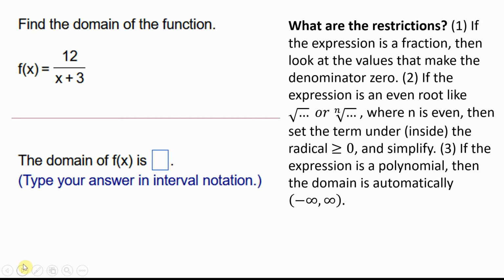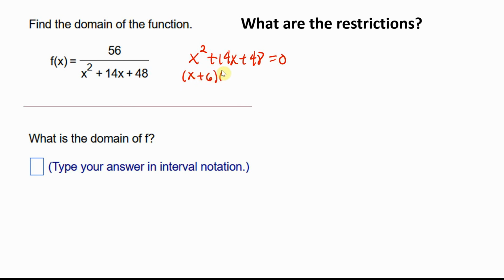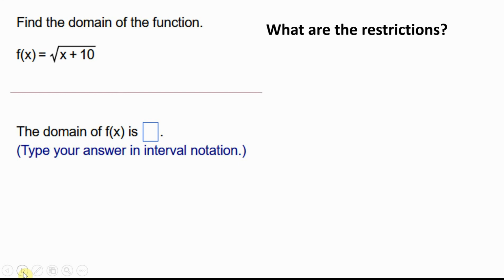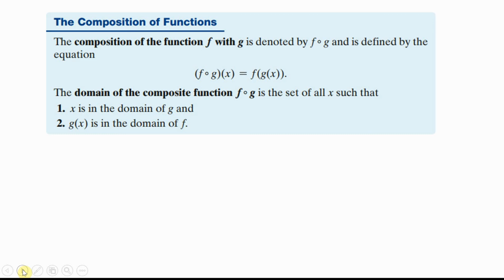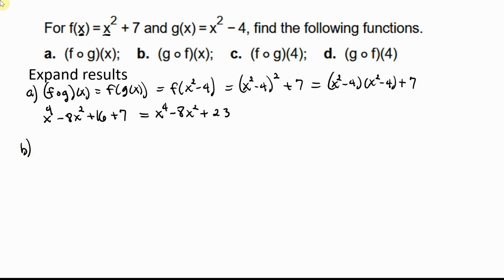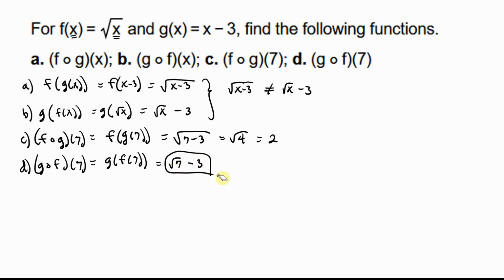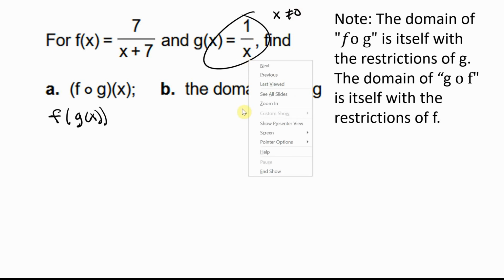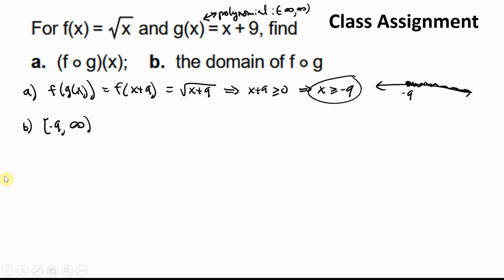Domain of Functions; Compositions of Functions